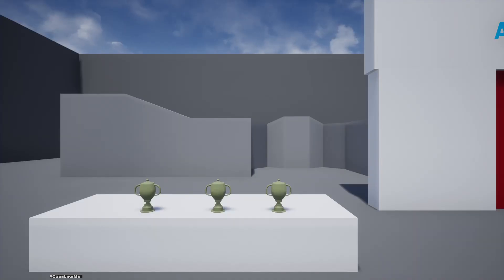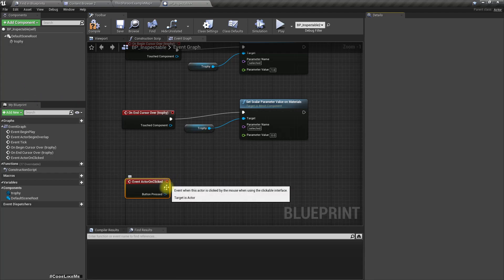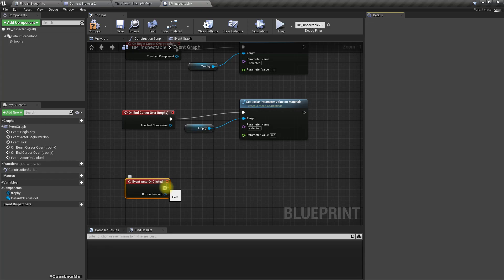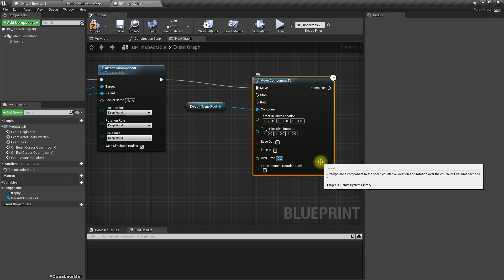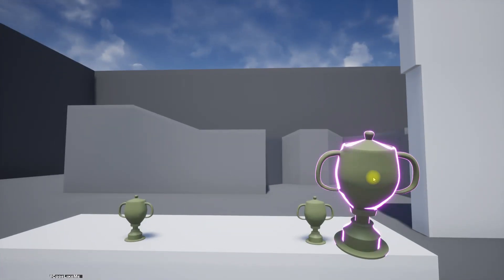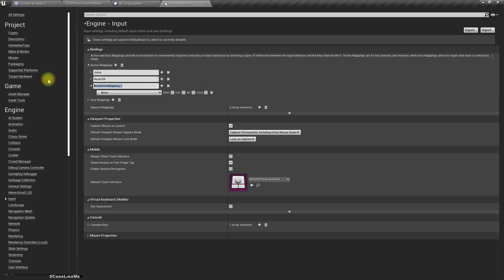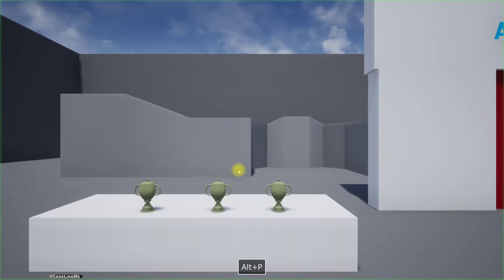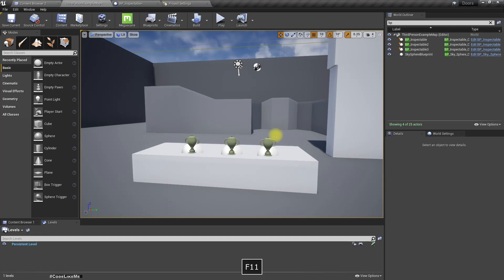Object Inspection in Unreal Engine I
This is a special request tutorial from one of the patrons.
The objective is to implement an item inspection system. In the last episode, I implemented a way to highlight the object when the mouse hovering the object. Now, I am going to move the object closer to the camera to inspect the object when the mouse left is clicked and put back the object with escape.